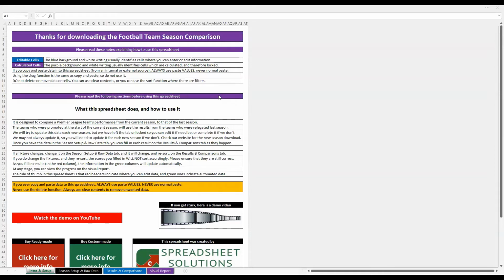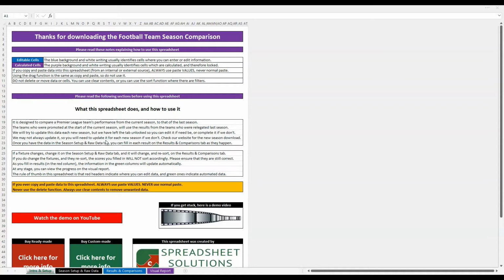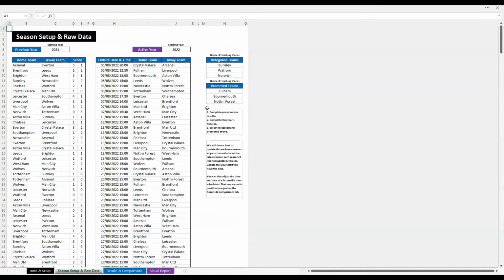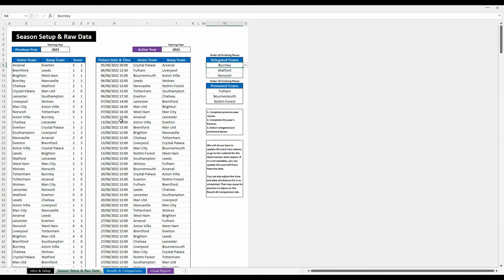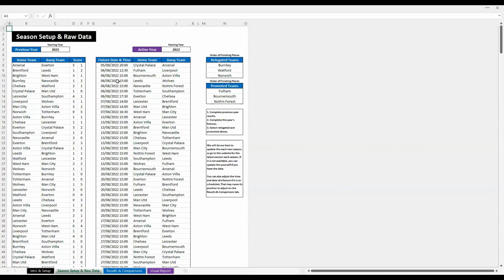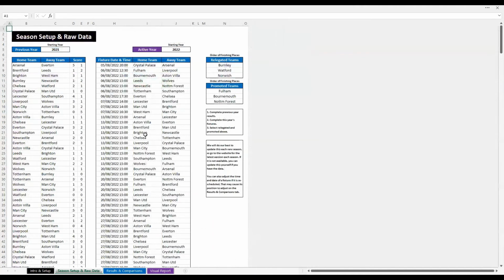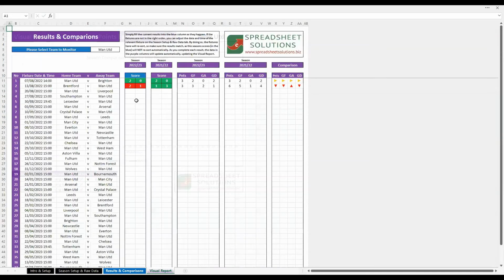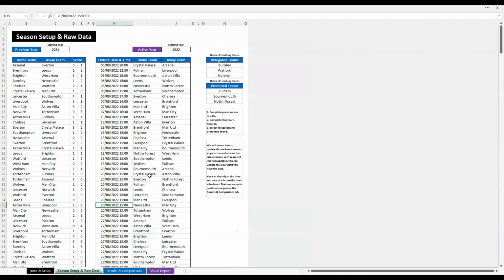Football Team Season Comparison Demo Video - OLD